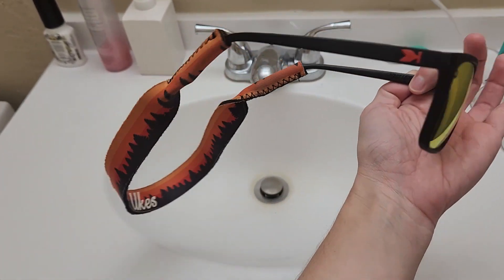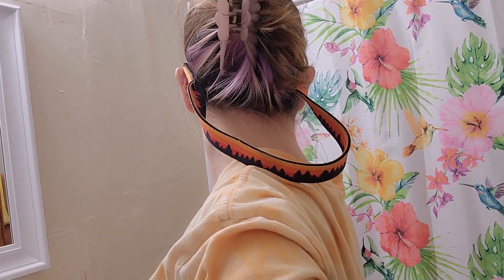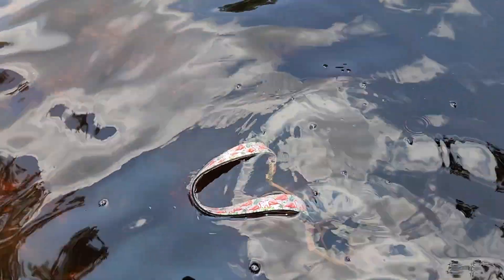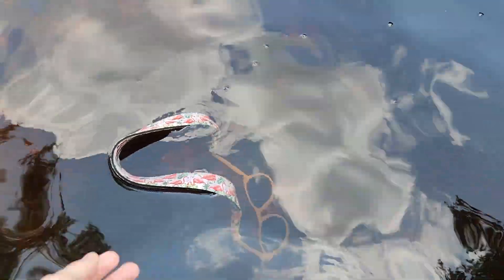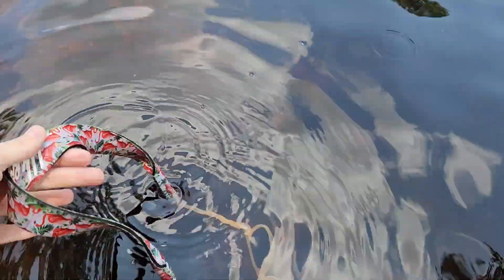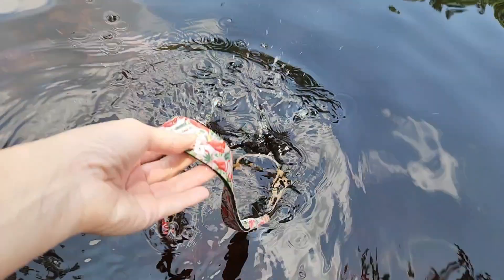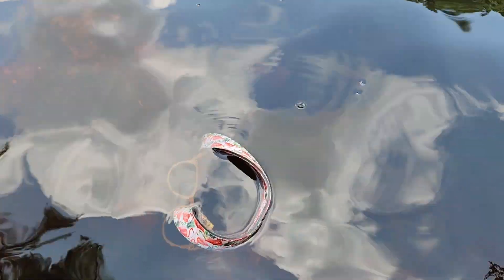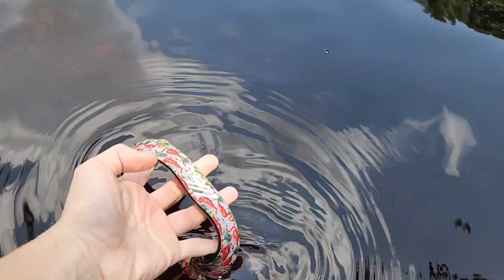Ukes Floating Sunglasses Strap Review | A Must Have For Florida!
Click link below to purchase on Amazon